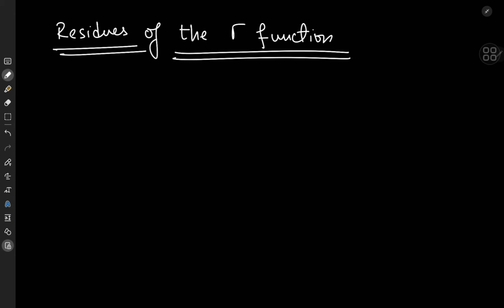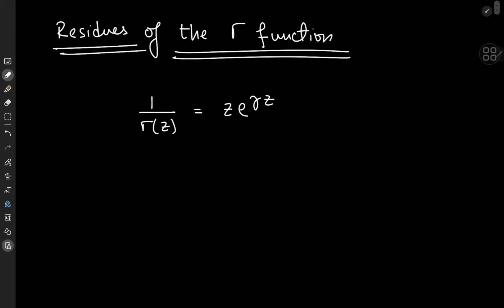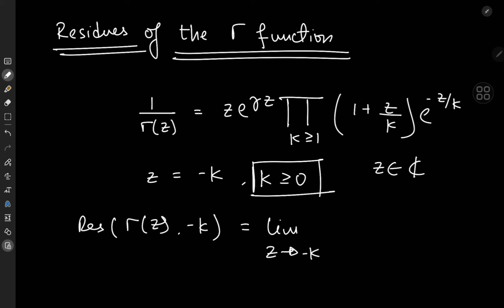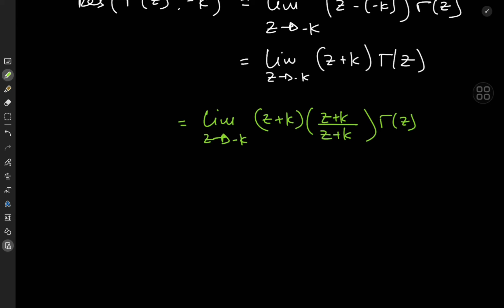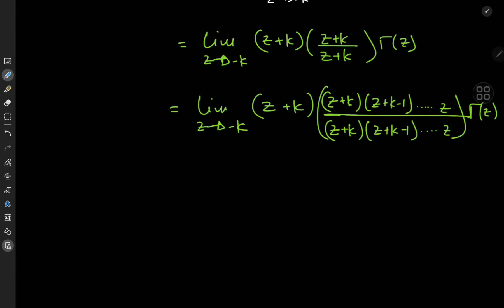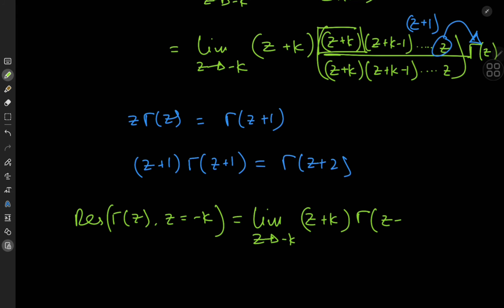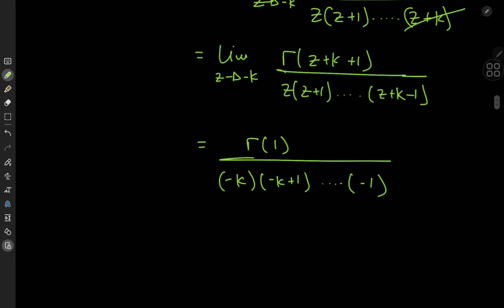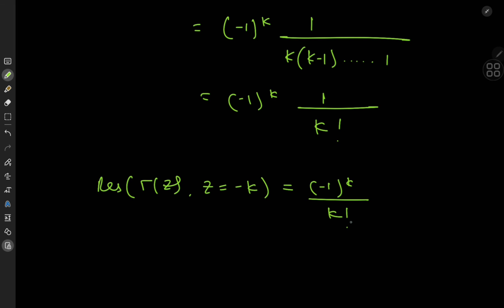What are the residues of the gamma function?